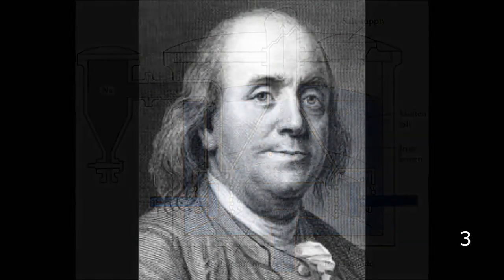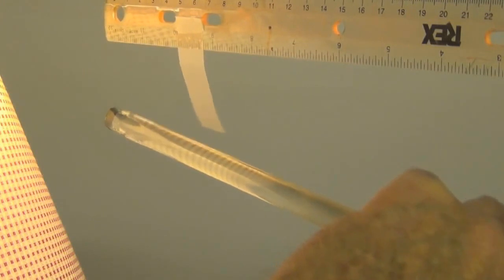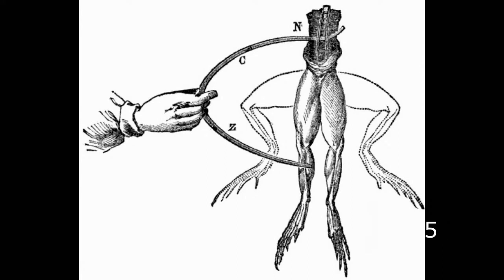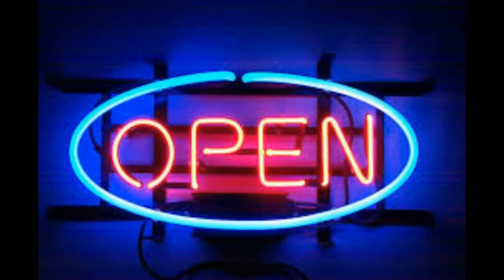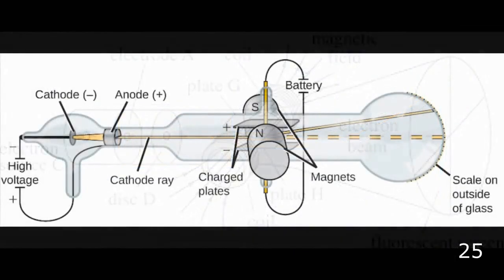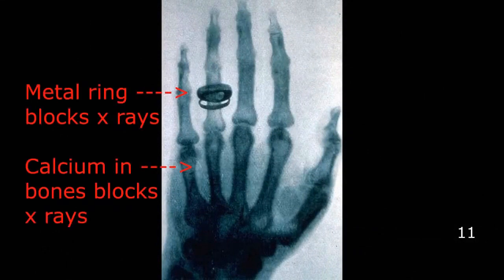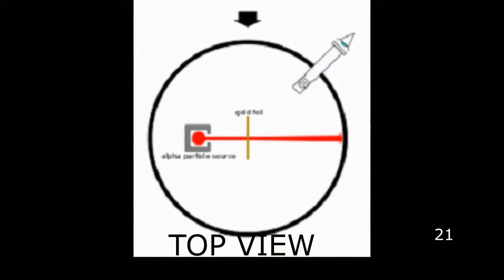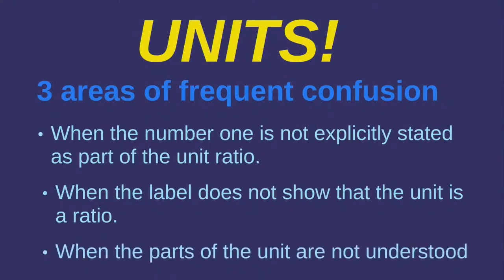Final Neact presentation